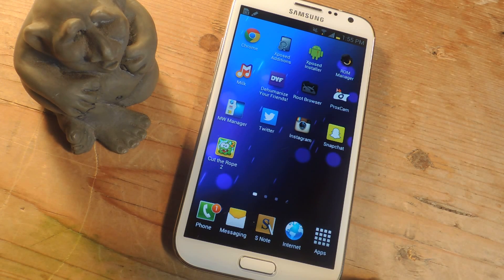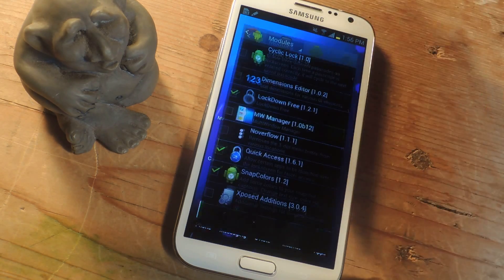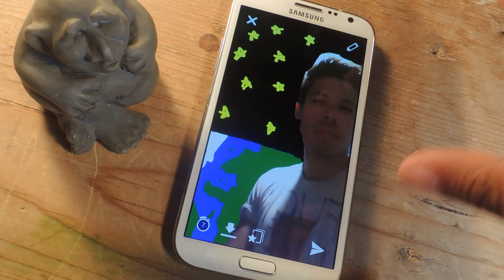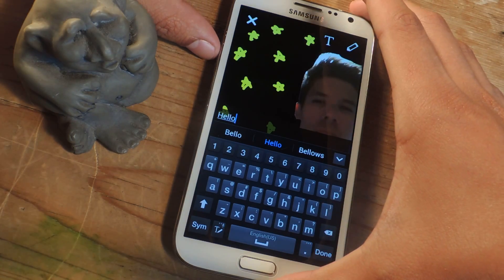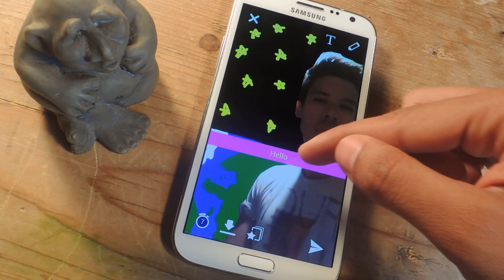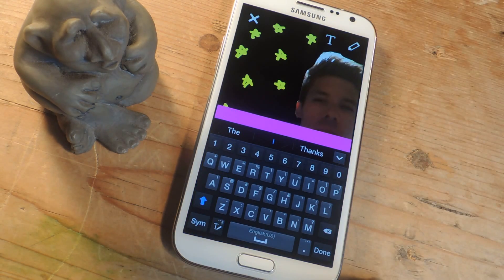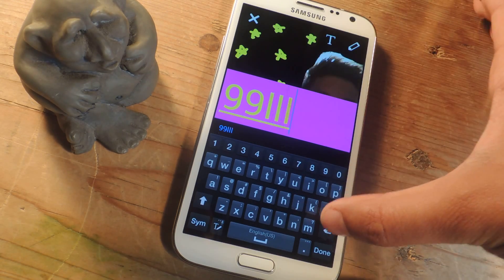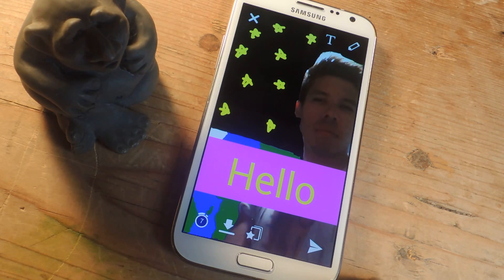Change Snapchat Font Size & Text Colors - Samsung Galaxy Note 2 [How-To]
How to Customize Fonts in Snapchat [Android]

In this softModder tutorial I'll be showing you how to change text size and colors from the photo editor in Snapchat. With SnapColors, you can use the volume rockers to edit the text and banner colors and double-tap to increase/decrease the text size.

SnapColors is an Xposed module, so you'll need to be rooted and have Xposed Installer installed on your device, as well as installation from "Unknown sources" enabled in your Security settings.